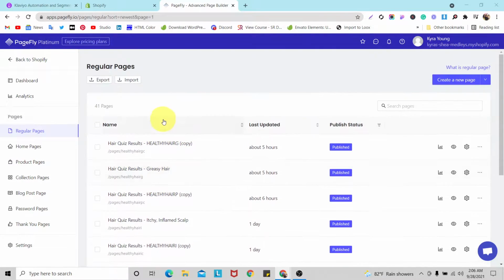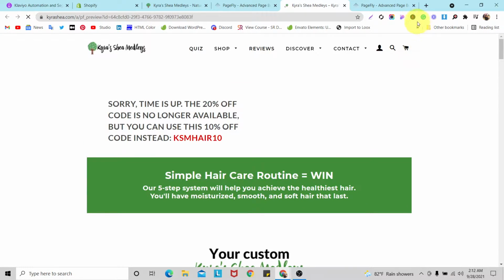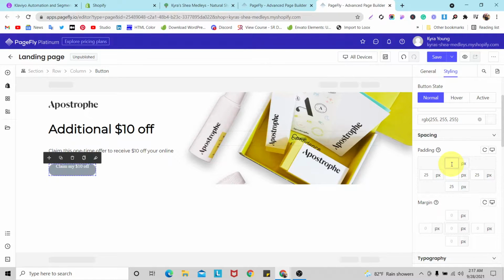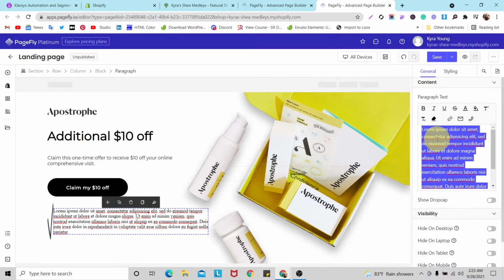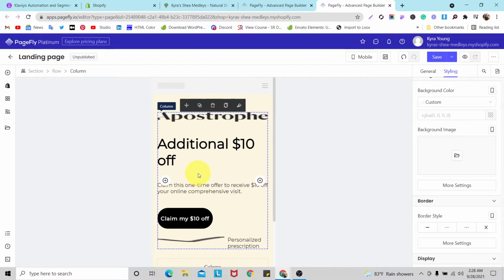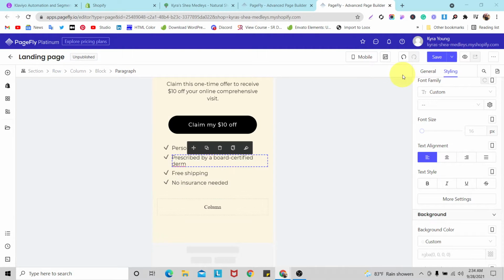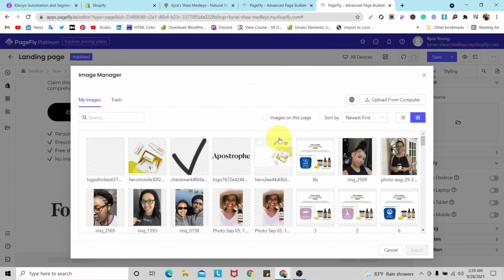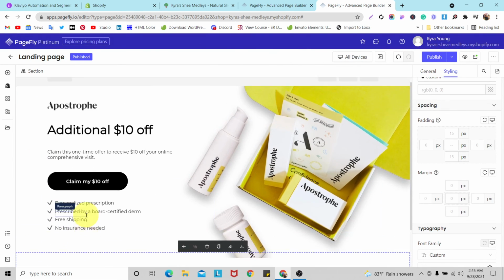Shopify Landing Page Design With PageFly (Part 1)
Part 1 of the Shopify landing page design series in PageFly.

🛒 Ifti Nur | Ecommerce Specialist: Shopify • CRO • AI tools

Need any help? Catch Me -